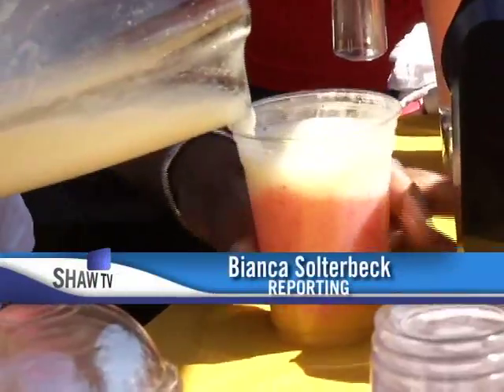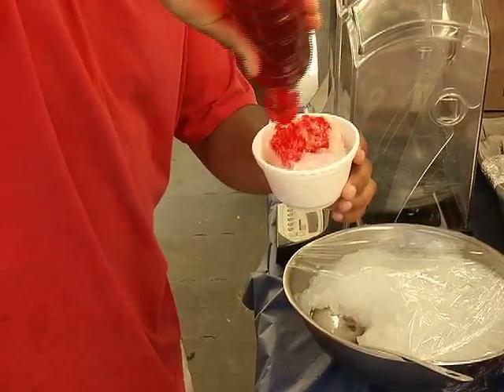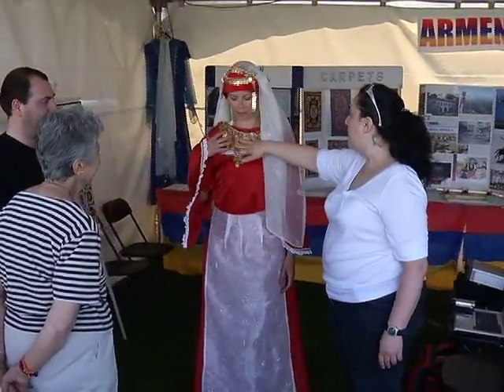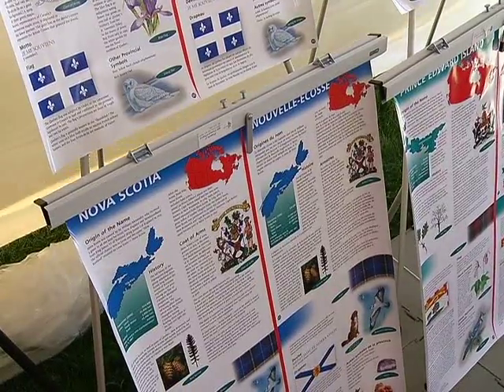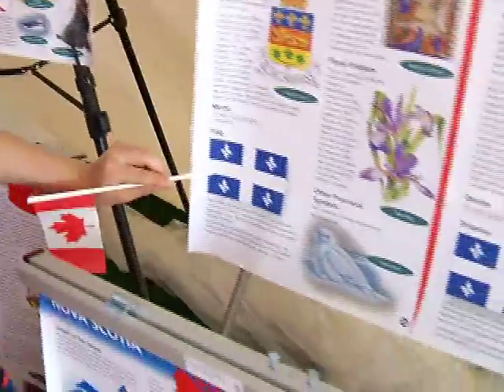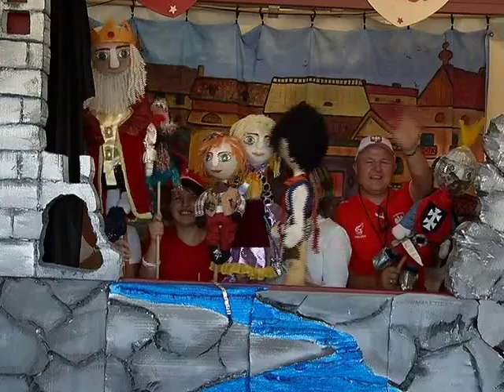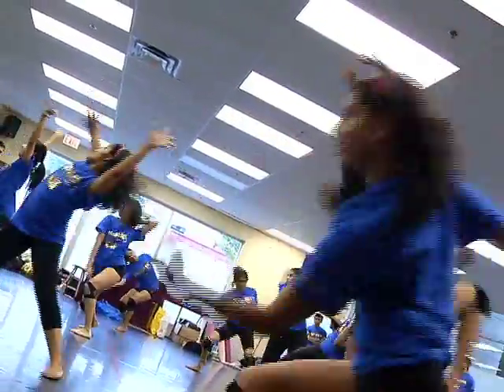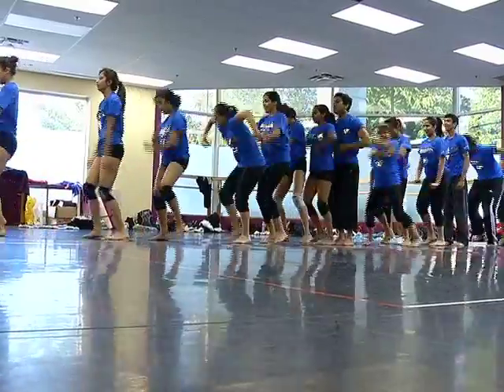Surrey Fusion Festival on The Express July 2010 part 1.mp4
Johanna Ward has African Drumming for the Surrey Fusion Fest
Bianca Solterbeck tries out "Jamaican Me Juicy"
Sunny Lenarduzzi meets up with the Shiamak Davar Dance Team